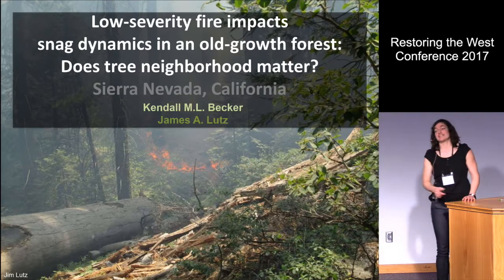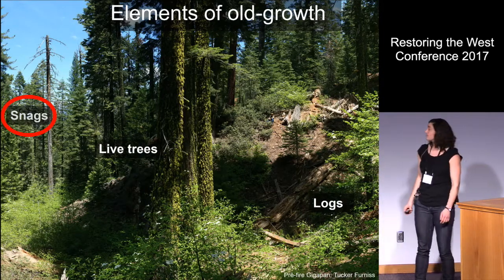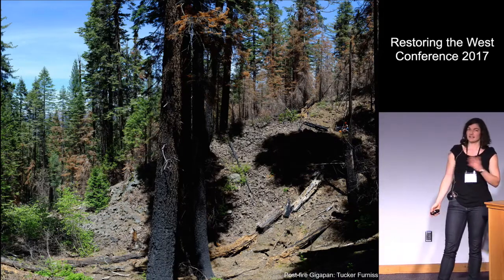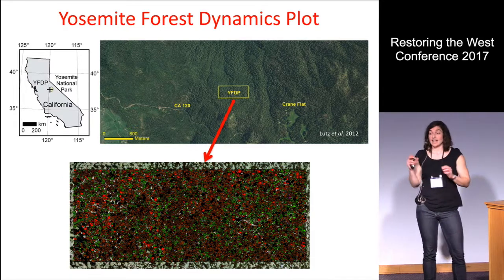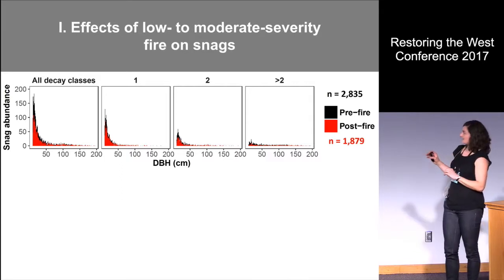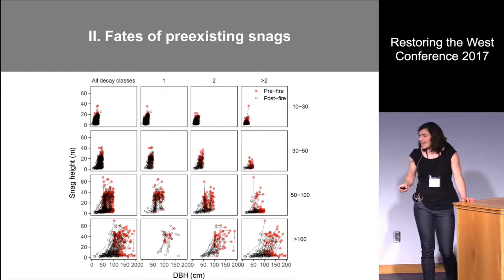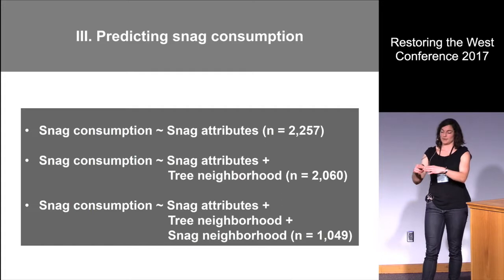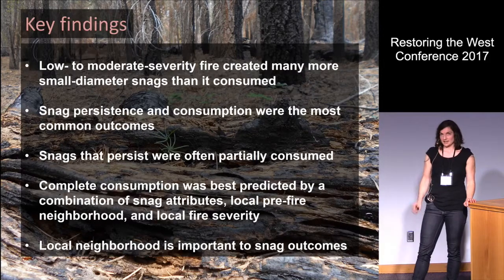Low-severity Fire Impacts Snag Dynamics in an Old-Growth Forest (RTW 2017)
Low-severity Fire Impacts Snag Dynamics in an Old-Growth Forest: Does Tree Neighborhood Matter?

Research team: Becker, K. M. L. and J. A. Lutz., USU Ecology Center and Dept of Wildland Resources

Disturbance and legacy creation represent a widely referenced but poorly understood phase of forest development. Biological legacies that remain after a disturbance in the form of snags and logs function as structural components that provide habitat, affect snow retention, promote soil development, and influence fire spread. We present the trajectories of 34,246 trees and 4,426 snags before and after a low-to moderate-severity fire burned our 25.6-ha permanent study area in an unlogged, 500-year-old Abies concolor–Pinus lambertiana(white fir–sugar pine) forest in Yosemite National Park. Mean pre-fire tree mortality and snag fall rates were 1.6% and 5.4% for Abies concolor, and 2.2% and 4.3% for Pinus lambertiana; fire-year tree mortality, snag fall, and snag consumption rates were 65.1%, 9.2%, and 29.3% for A. concolor, and 55.2%, 11.6%, and 29.1% for P. lambertiana. Snag consumption rates increased with decay class, were negatively correlated with diameter for stems in early stages of decay, but were independent of diameter for stems in advanced stages of decay. These results show that low-to moderate-severity fire increases the snag population and shifts snag demography toward smaller, less decayed constituents.

Kendall has a B.S. in Applied Physics from Yale University and an M.S. in Ecosystem Analysis from the University of Washington. Since 2011 she has spent her summers in the Sierra Nevada studying the effects of fire on forests. She is currently pursuing a PhD in Ecology at USU.